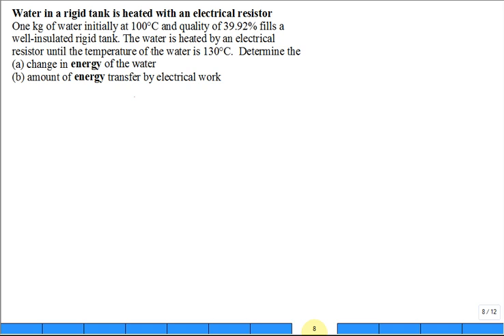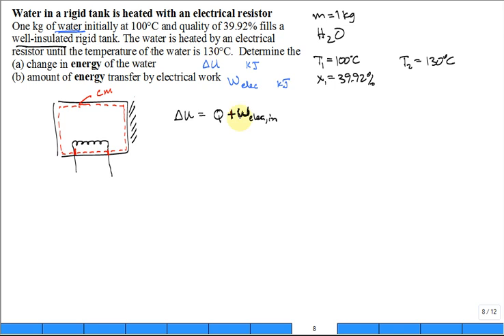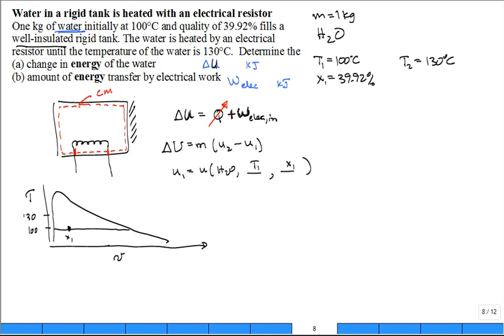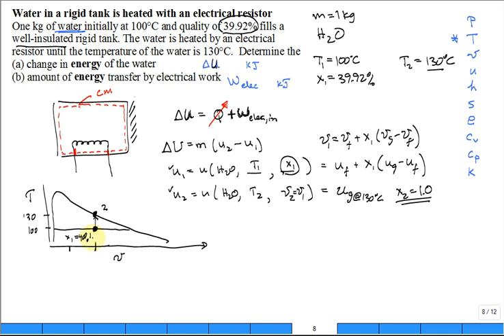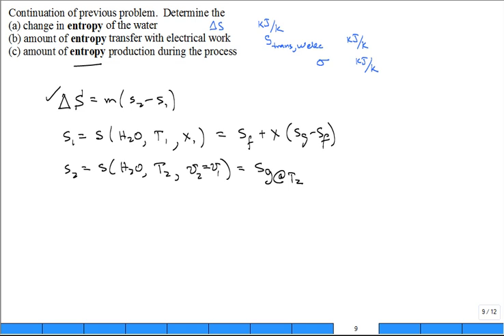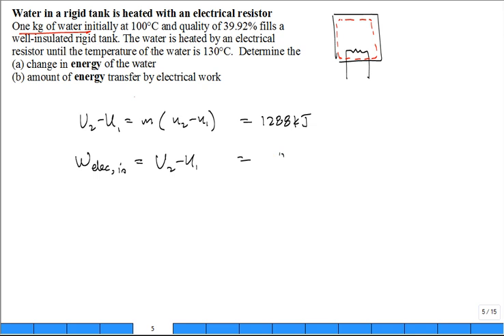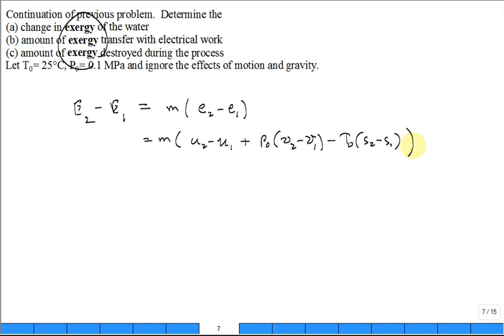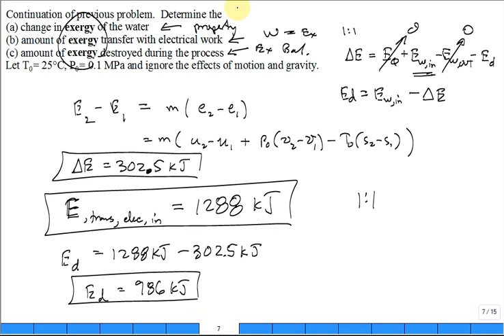Energy entropy and exergy change or transfer for electrically heated rigid steam tank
Water in a rigid tank is heated with an electrical resistor
One kg of water initially at 100°C and quality of 39.92% fills a well-insulated rigid tank. The water is heated by an electrical resistor until the temperature of the water is 130°C.  Determine the
(a) change in energy of the water
(b) amount of energy transfer by electrical work